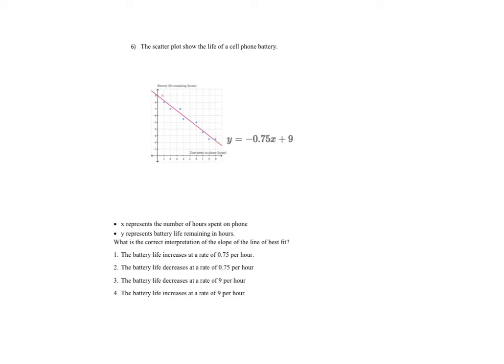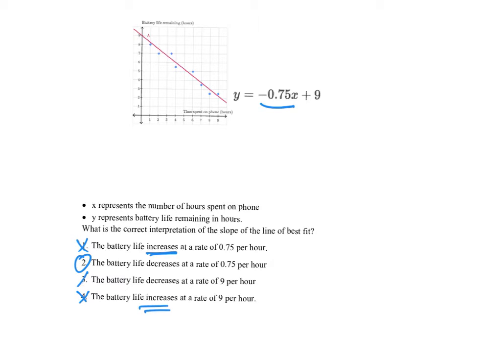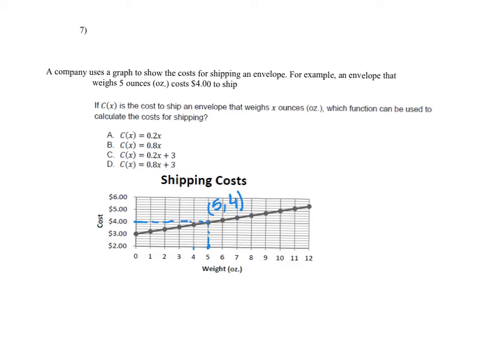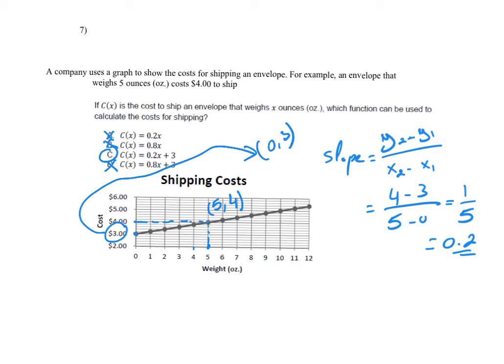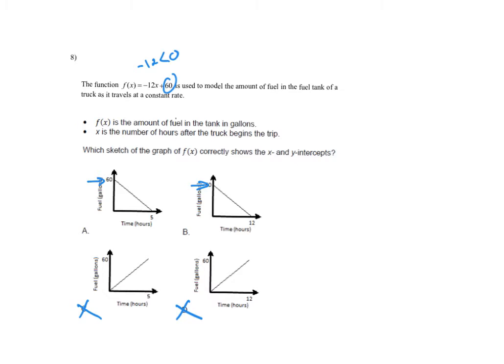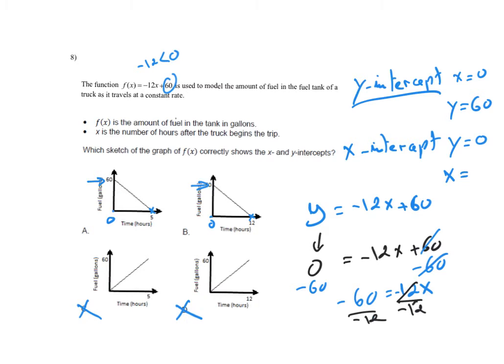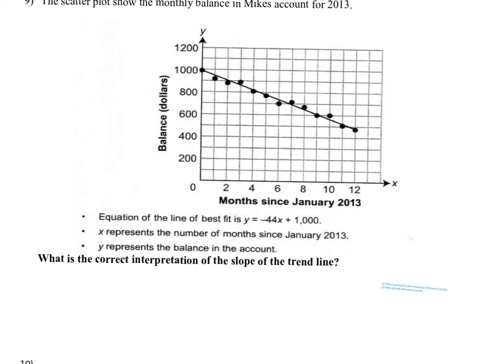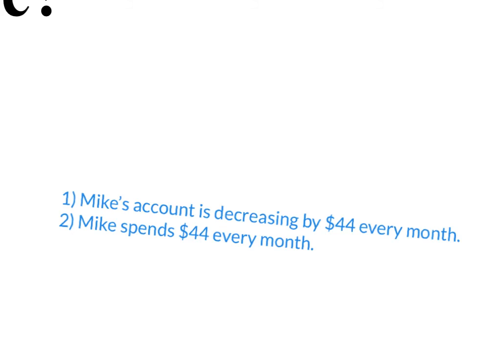Practice exam #2(Slope)